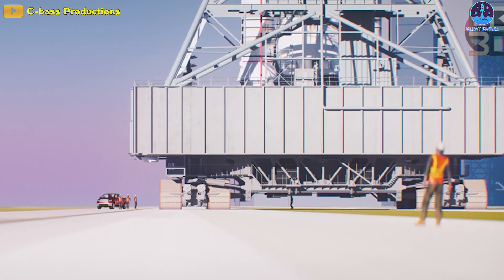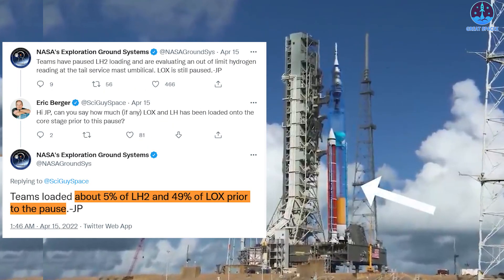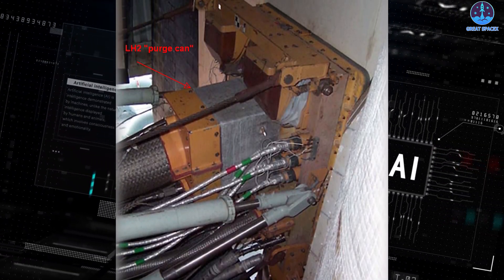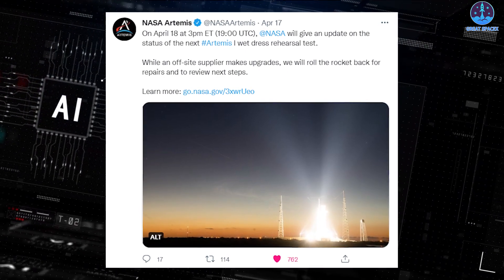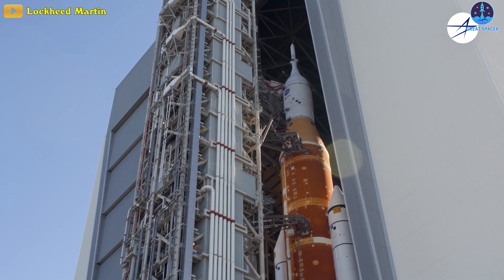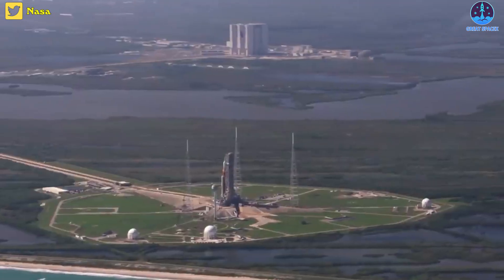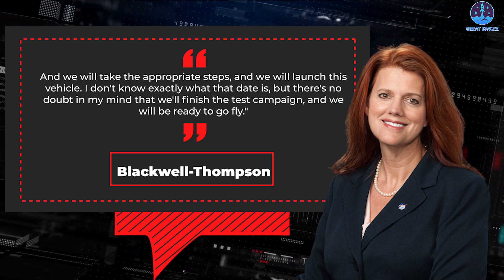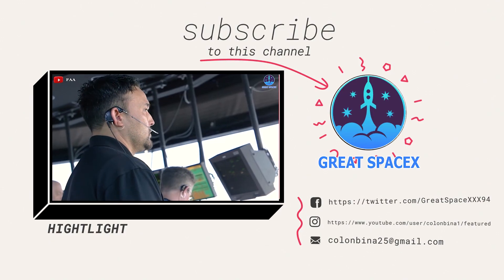NASA to roll back its mega-rocket after failing to complete countdown test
NASA just announced that it will roll back the SLS from the launchpad.
What exactly went wrong with this $23 billion rocket?
Can it lift off the ground?

On Saturday night the space agency announced plans to roll the large SLS rocket from the launch pad at Kennedy Space Center to the Vehicle Assembly Building (VAB) in the coming days.
Honestly, this marks a notable step back for the program, which has tried since April 1 to complete a "wet dress rehearsal" test.
This decision comes after three failed tries during the last two weeks.
Each fueling attempt was scuttled by one or more technical issues with the rocket, its mobile launch tower, or ground systems that supply propellants and gasses.
During the most recent attempt, on April 14, NASA succeeded in loading 49 percent of the core-stage liquid oxygen fuel tank, but the liquid hydrogen flow was stopped at the 5% point after engineers detected a hydrogen leak.
Jeremy Parsons, deputy manager of NASA’s exploration ground systems program at Kennedy, tweeted during Thursday’s countdown rehearsal, “Hydrogen is extremely hazardous, cold, and a small molecule that is known for leaking. All of these systems have been sealed, leak checked and tested to the highest extent possible prior to wet dress rehearsal.”
But the leak checks between the SLS core stage and the mobile launch platform have, until recent fueling tests, all occurred at warm ambient temperatures. Liquid hydrogen fuel is chilled to minus 423 degrees Fahrenheit, and liquid oxygen is stored at minus 297 degrees Fahrenheit.